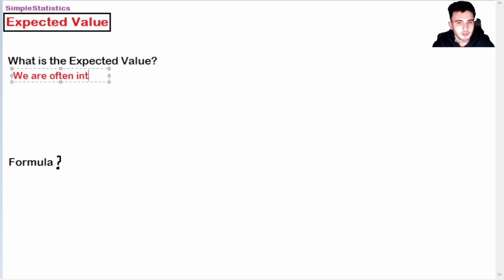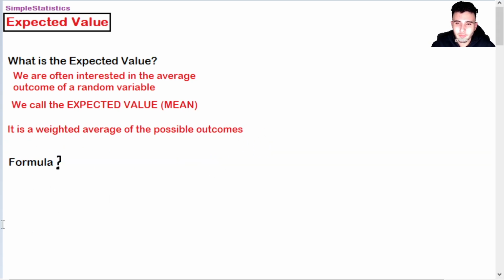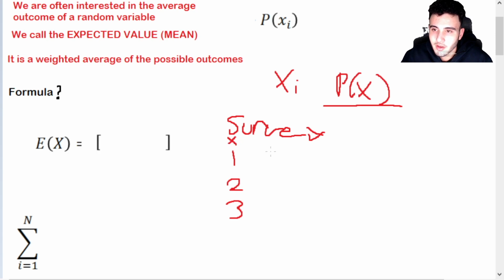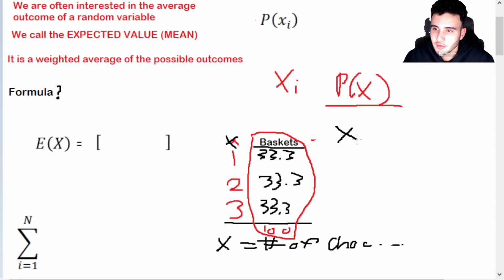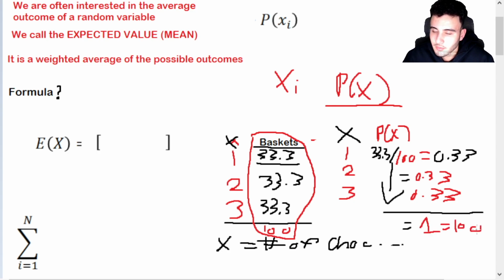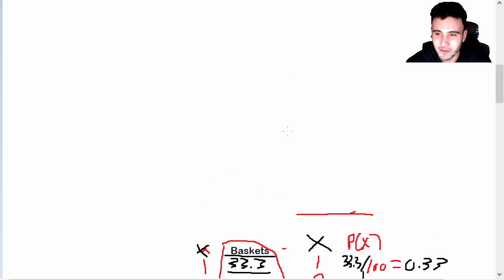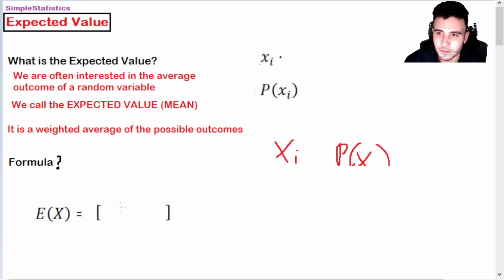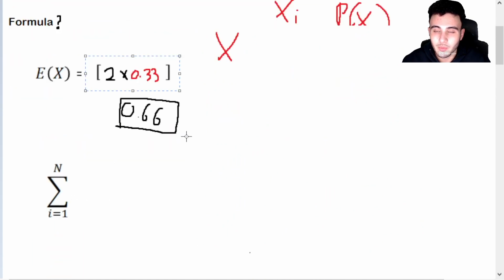What is Expected Value? (Schulich OMIS)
Expected Value (Mean)
Excel walk-through is posted after this video